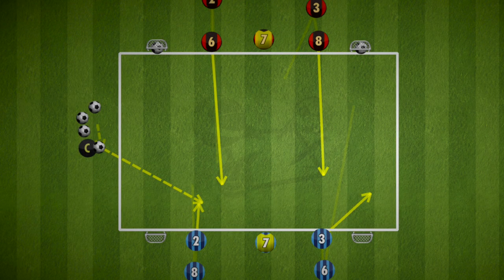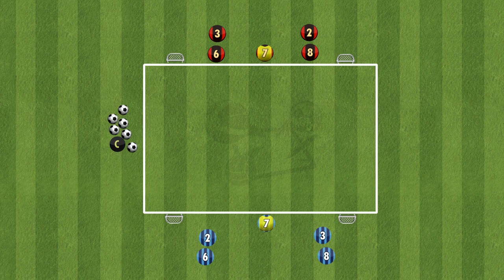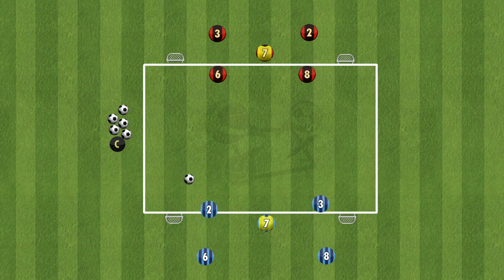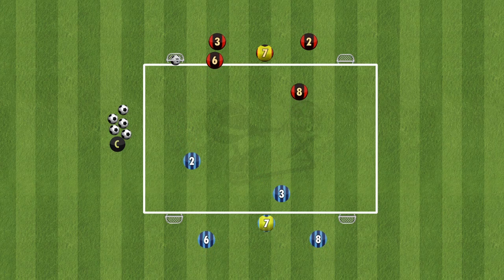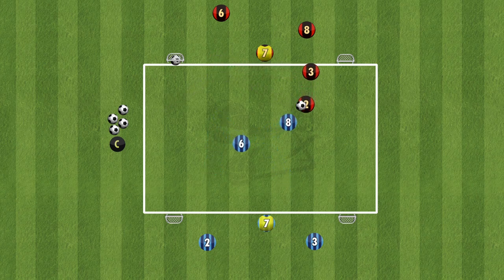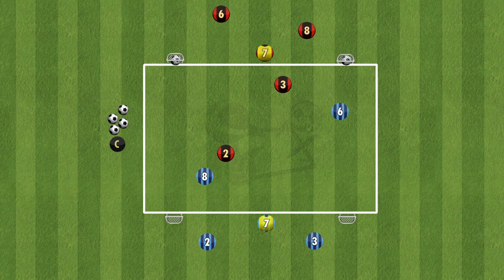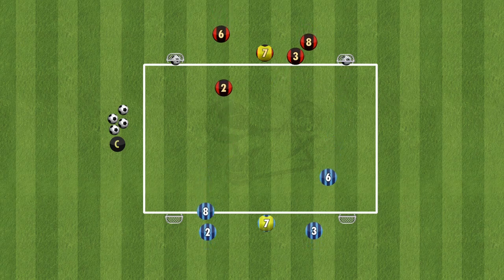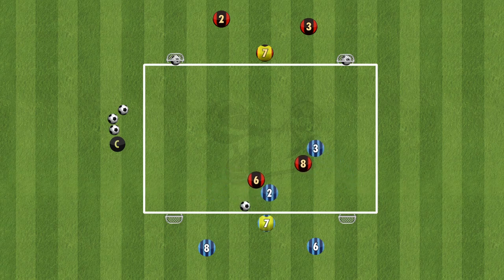Steven Gerrard 2vs2+2 | Aston Villa Training | Football/Soccer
Here is a drill that Steven Gerrard has been using during his time as Aston Villa's manager.  Steven Gerrard has taken charge of Aston Villa, after leaving Rangers. This drill is a 2 vs 2 drill, with added 2 'bouncers'. The drill means the team in possession have a numeric advantage and will look to use the extra players to create goal scoring opportunities.
Try the rule of the team can score in any goal once they have passed to the bouncers. This rule will be sure to bring more intensity and pressing on the pitch!